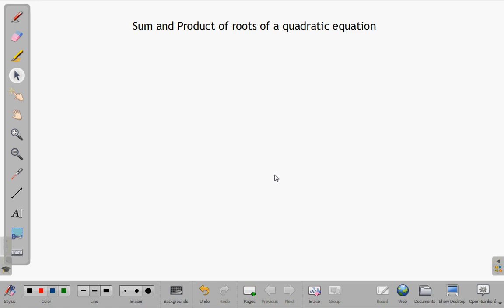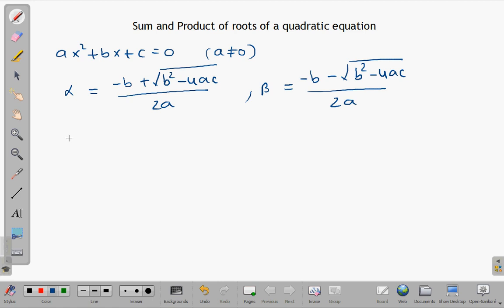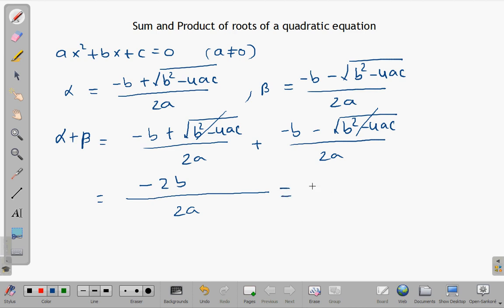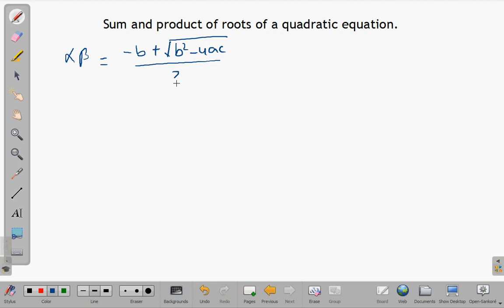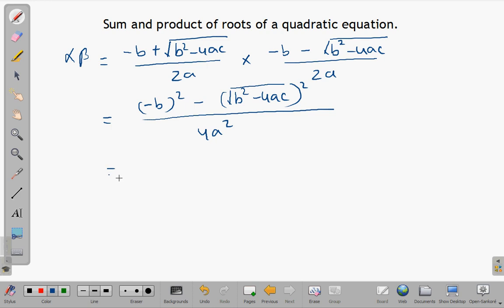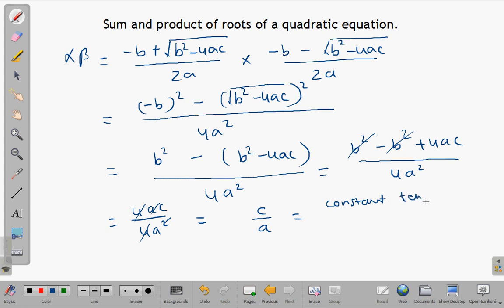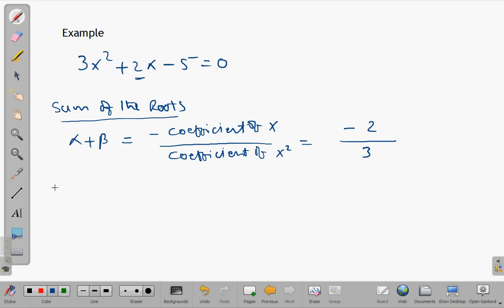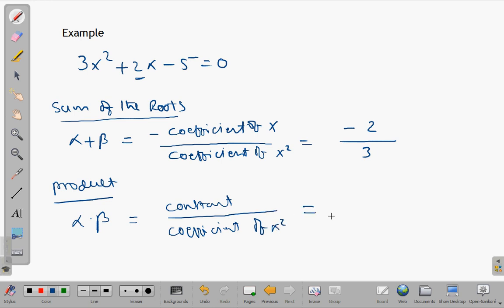How to find Sum and Product of roots of a quadratic equation